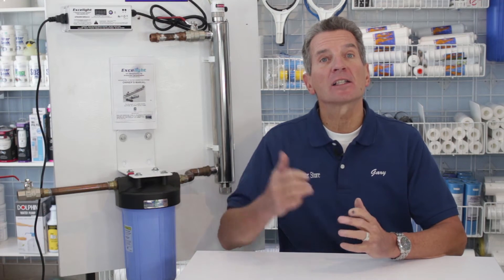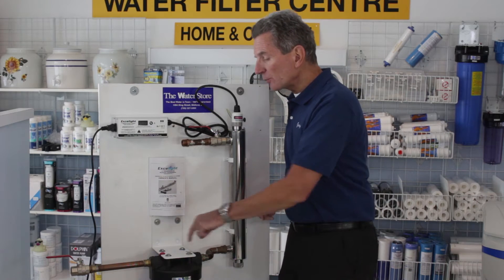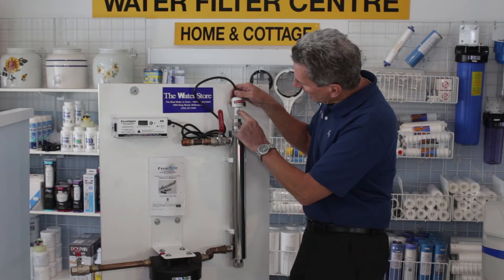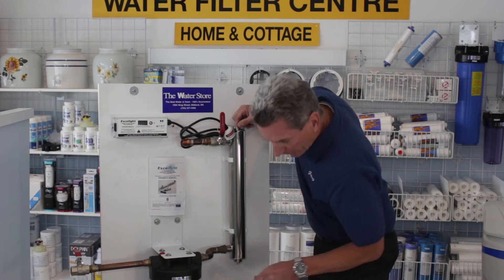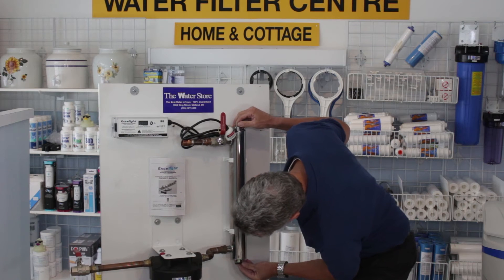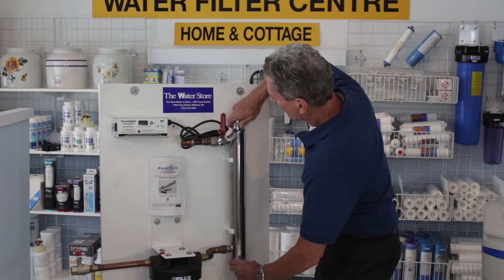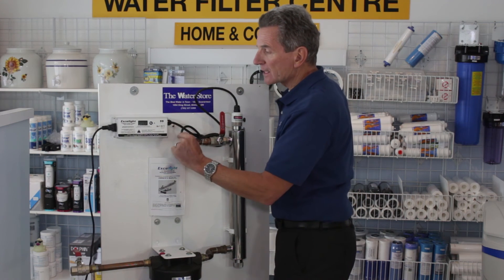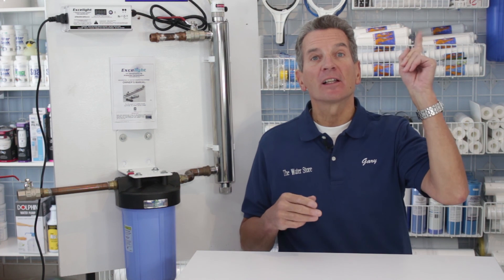How to Service and Replace Excelight UV Lamp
1) Unplug the system from the electrical outlet and turn off the water supply to the unit and release pressure by opening a faucet until water slows to a trickle.
2) Carefully remove the lamp connector from the electrical end cap assembly to just expose the top of the UV lamp. While holding the lamp base firmly, disconnect the lamp 4-pin connector by pulling off lamp. Lamp base can be very hot - be careful not to drop the lamp into the quartz sleeve as both are easily broken.
3) Carefully slide the lamp out of the quartz sleeve and discard.
4) Loosen and remove both end caps. Roll back the o-rings at both ends and remove. Carefully extract the quarts sleeve from the reactor housing. The quartz sleeve is very fragile and is easily chipped or broken - use extreme caution when installing or removing it from the reactor vessel. NOTE: Do not touch the lamp or quartz sleeve with your fingers. Handle by the ends only or wear soft non-abrasive gloves.
5) Clean the quartz sleeve with vinegar or a scale-removing product. (Lime Away, CLR)
6) Examine the quartz sleeve o-rings. If they look worn or cracked, replace them and reinstall the quartz sleeve.
7) Install new lamp by reversing the procedure described in item #2 above, being careful not to touch lamp with bare hands
8) Slowly open shutoff valves and purge the air from the system.
9) Ensure there are no leaks at the end caps before connecting the power to the system.
10) Reset the UV Power Source. The Lamp Life Days (lamp change reminder timer for models built after February 2011) is reset by disconnecting the UV power source from the AC power supply, waiting for 15 seconds and then reconnecting the AC power supply with the push button depressed till screen displays “rSEt” followed by a short audible beep, the number “365” shows on the screen indicating that the reset was successful. (For models prior to February 2011 a three seconds beep indicates the successful power source reset)